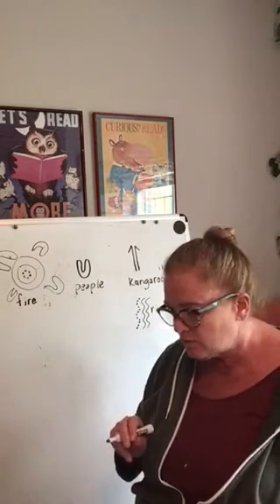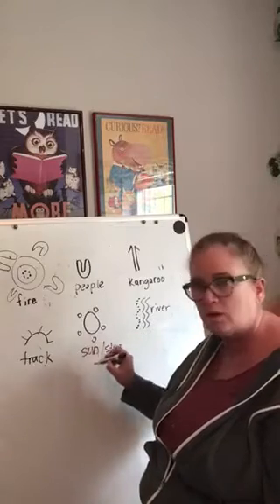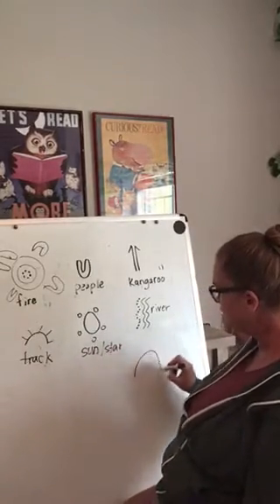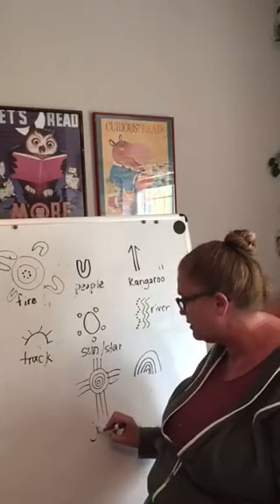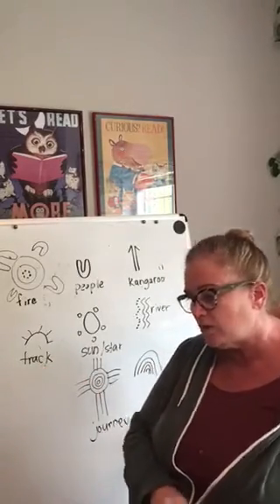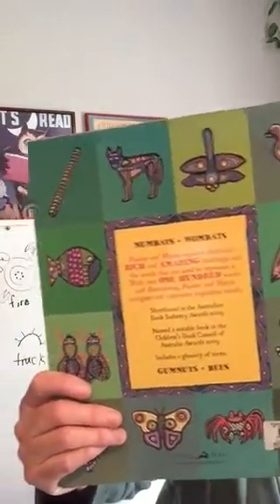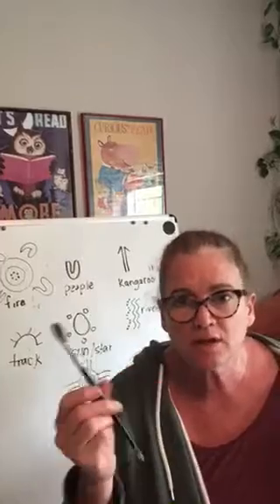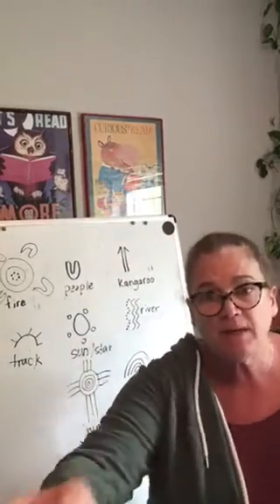4/1 - Dot Painting symbol lesson